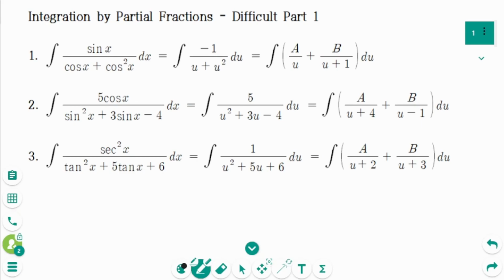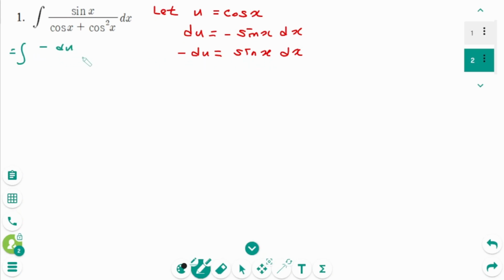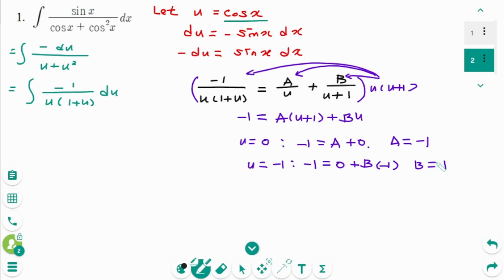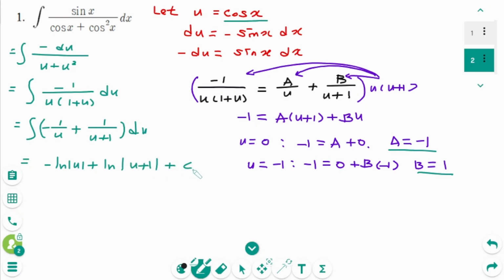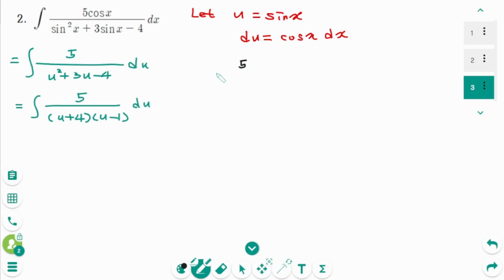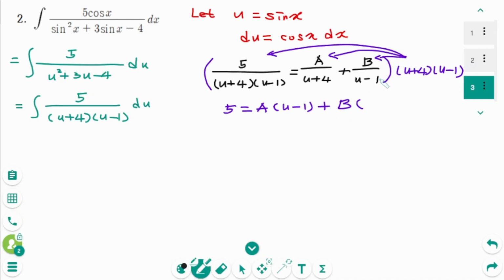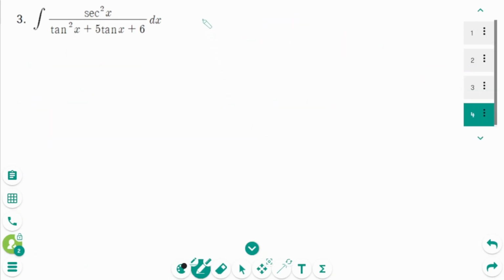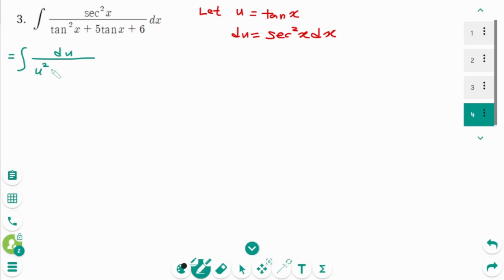Calculus - HOW TO: Integration by Partial Fractions (Difficult Level, Part 1)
This video covers 3 difficult questions on Integration by Partial Fractions, Part 1.